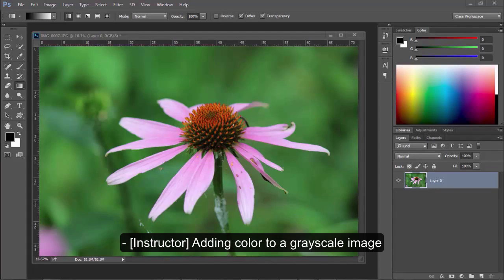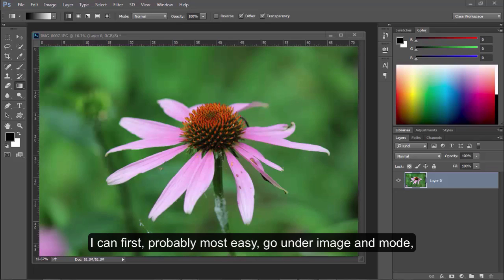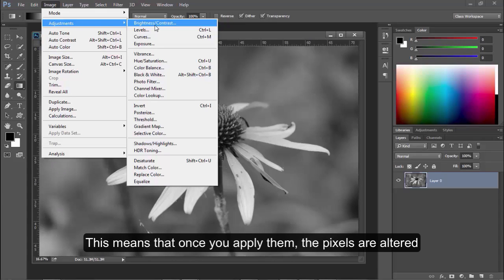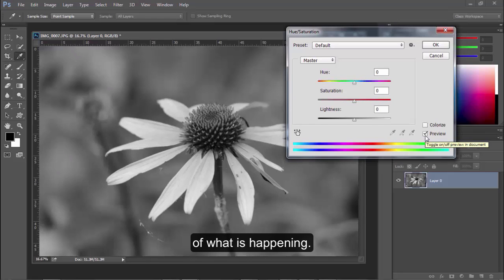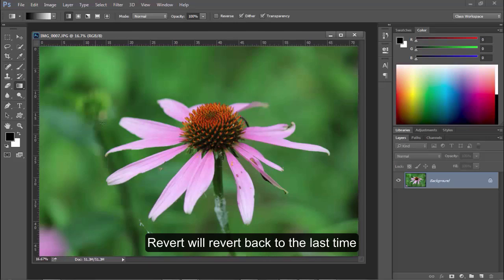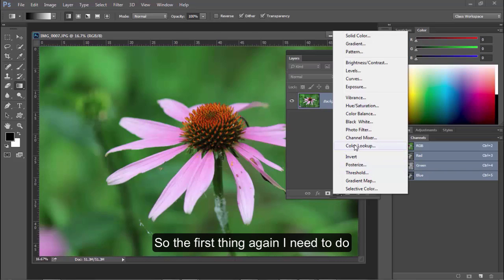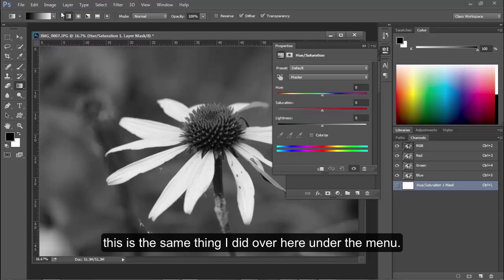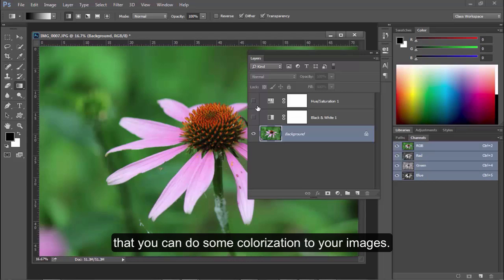Adding Color to a Grayscale Image in Photoshop cc